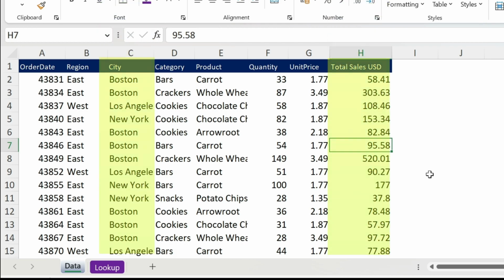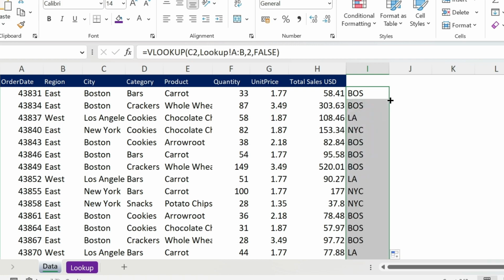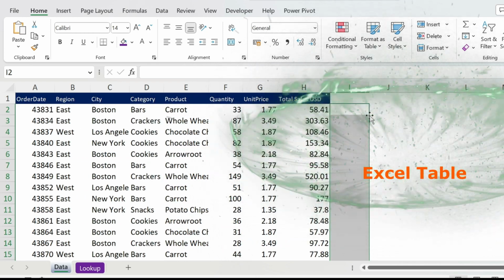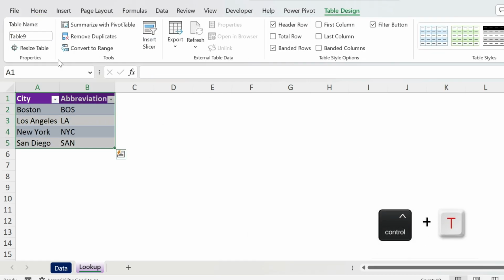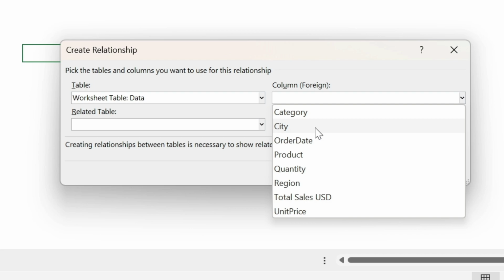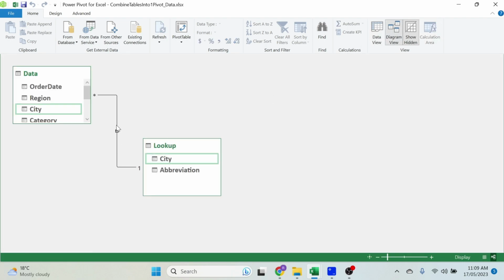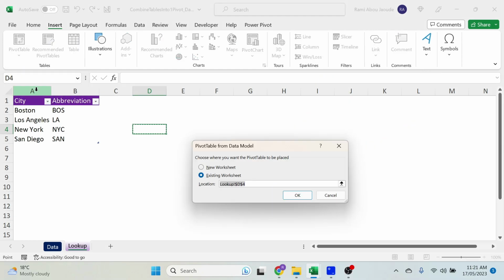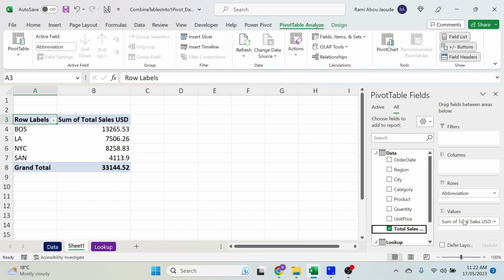Add Multiple Worksheets / Data Sources to a Pivot Table! (Better than Vlookup 😈)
Add Multiple Worksheets / Data Sources to a Pivot Table!

Can you combine data from different sources into a single Pivot Table? The answer is YES! In this comprehensive tutorial, we'll show you how to leverage the power of multiple data sources in Pivot Tables to unlock valuable insights.

Step-by-step, we'll guide you through the process of transforming your data into data tables, establishing relationships between them, and harnessing the full potential of the data model. Discover how to effortlessly consolidate diverse datasets for in-depth analysis and create a cohesive, dynamic Pivot Table that provides a holistic view of your information.

By following our expert instructions, you'll learn how to insert a Pivot Table directly from the data model, eliminating the need for manual data consolidation. This time-saving technique allows you to effortlessly update and refresh your Pivot Table as new data becomes available, keeping your analysis up-to-date without hassle.

Whether you're a data analyst, business professional, or anyone seeking to make sense of complex data, this video is your ultimate guide to effectively utilizing multiple data sources in Pivot Tables. Join us and unlock the true potential of your data analysis! Don't miss out - watch now and become a master of data integration in Pivot Tables.